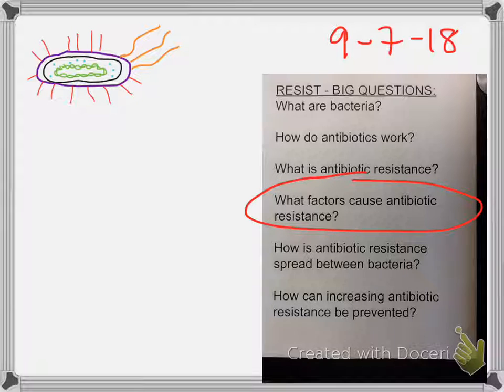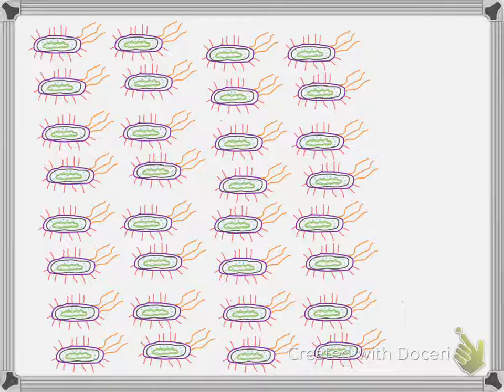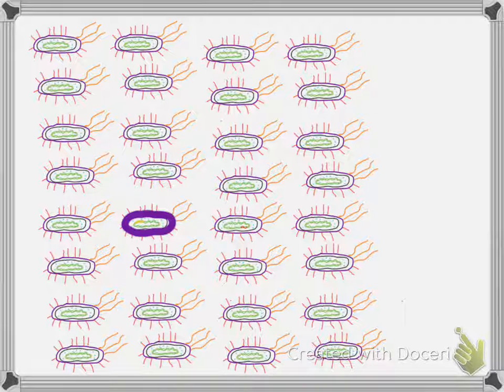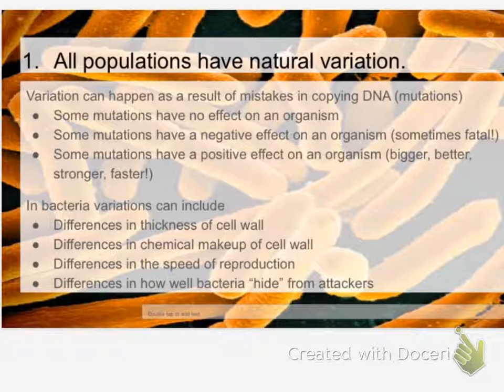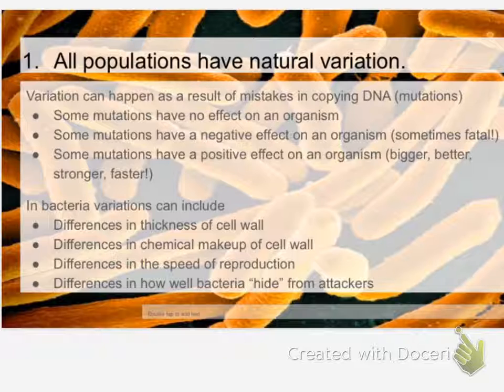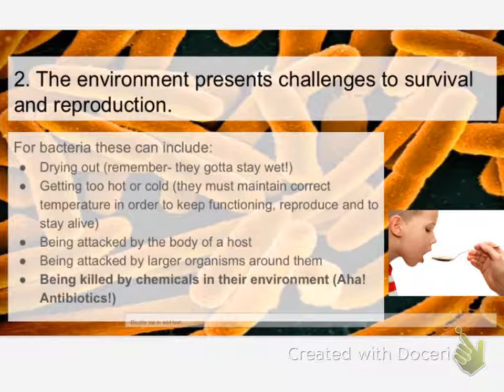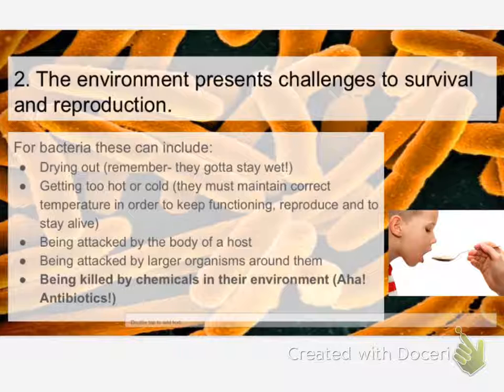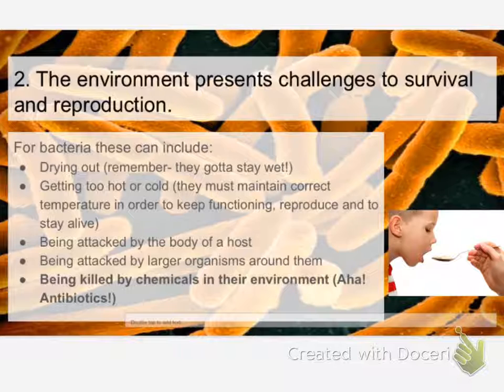bio 9-7 bacterial resistance variation and threats